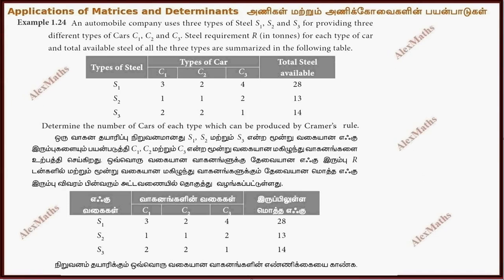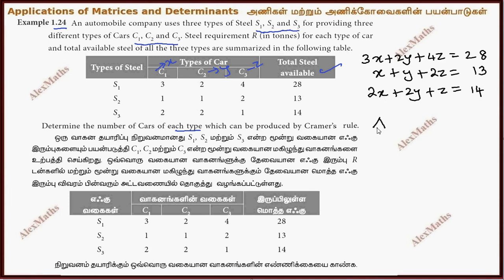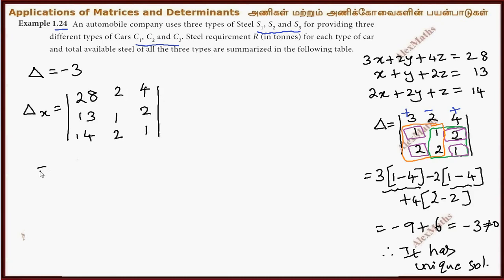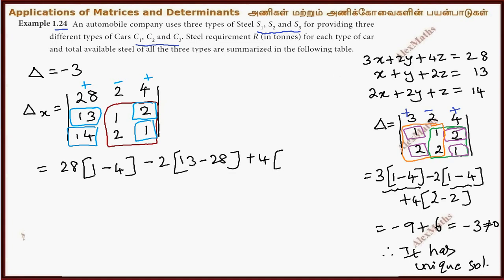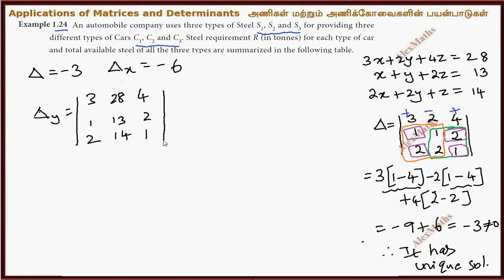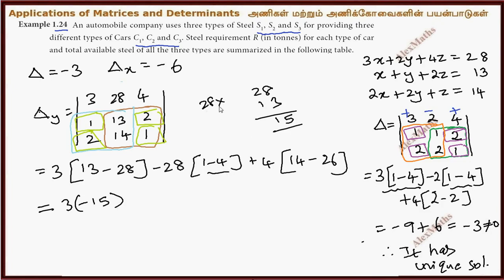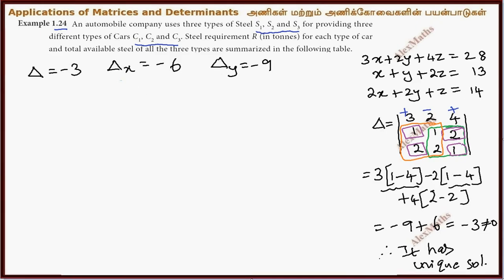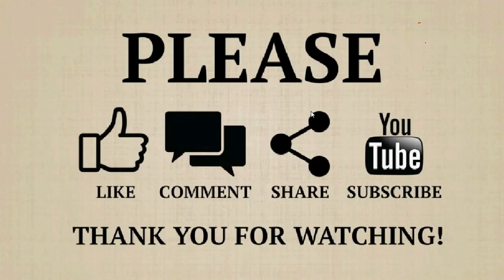Class 12 Business Maths | Example1.24 | Applications of Matrices and Determinants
Applications of Matrices and Determinants
1.1 Rank of a Matrix
1.2 Cramer’s Rule
1.3 Transition Probability Matrices